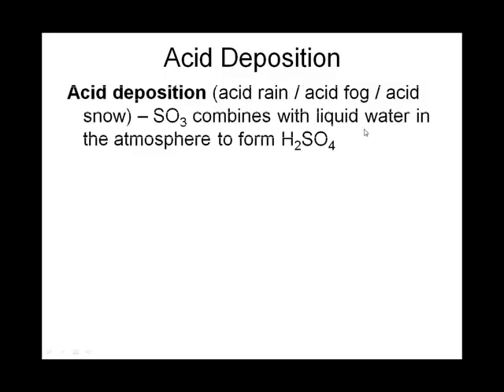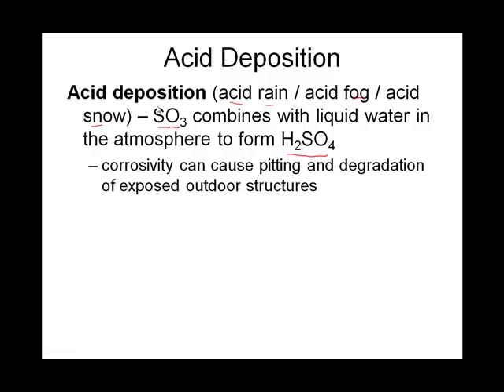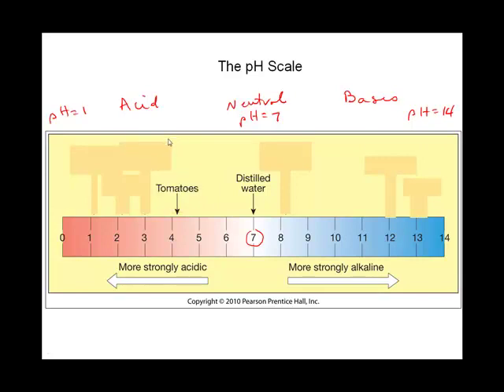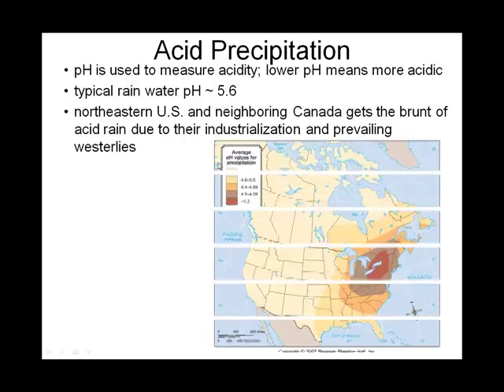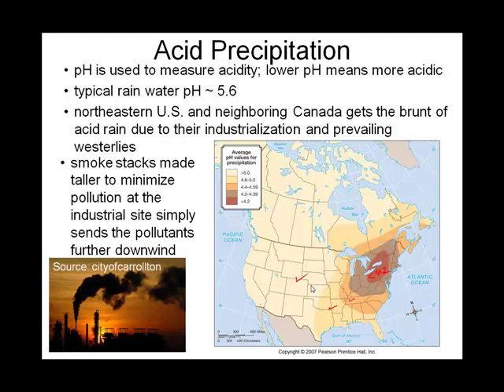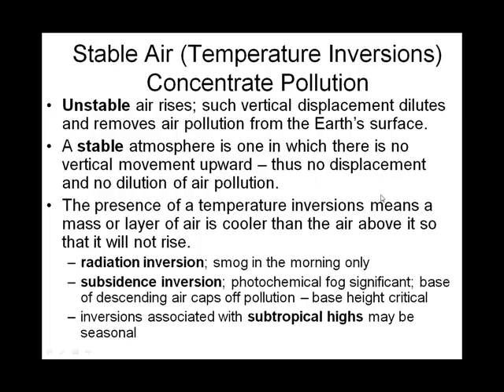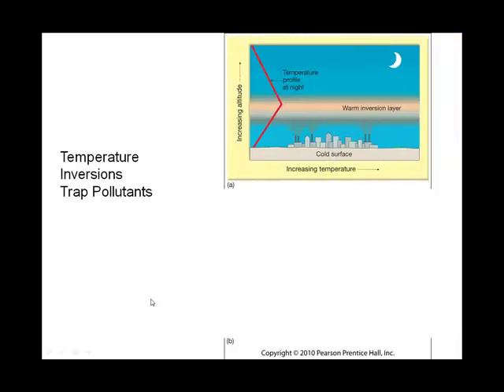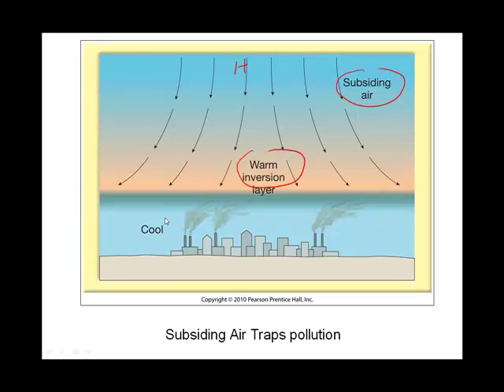Chapter 13D Acid Deposition ie Rain and Inversion Trapping Pollution .mp4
Intro to Meteorology Chapter 13D Acid Deposition ie Rain and Inversion Trapping Pollution